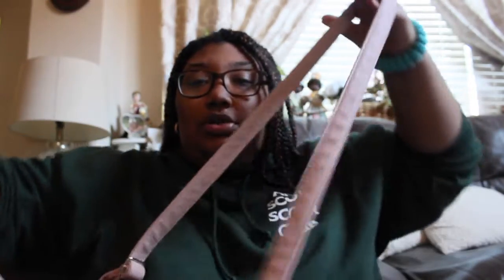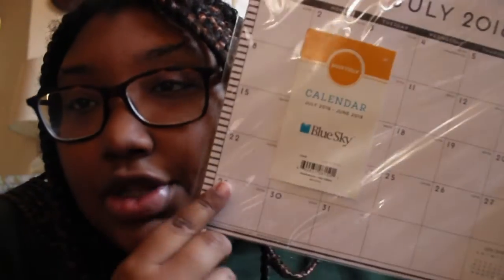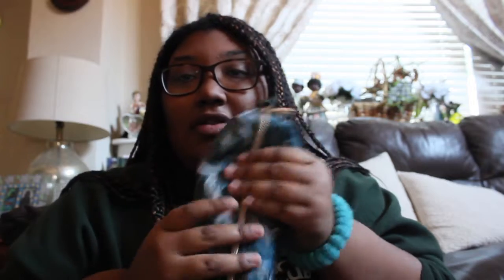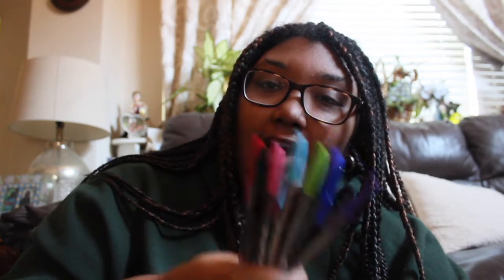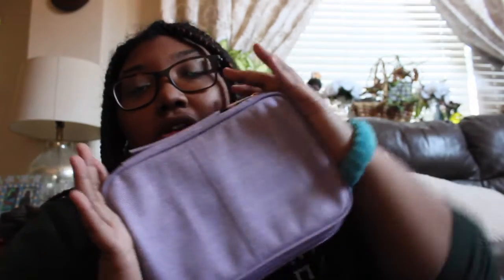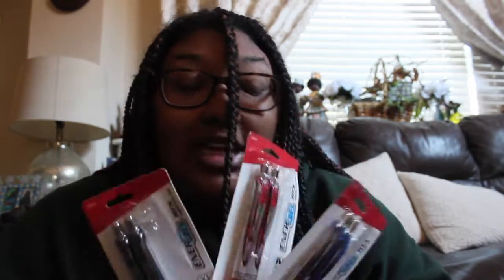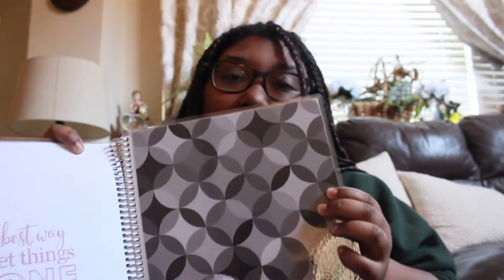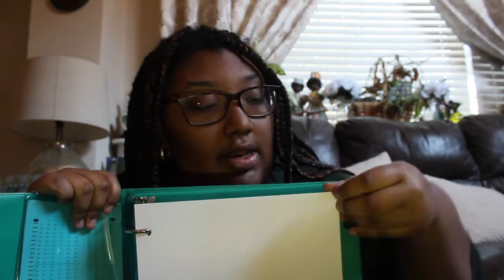Back to School Supply Haul 2018 (College) | BTS Series #3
I listed everything that I got and where I got them from but I'm going to look for them and link the down below.

🌵 🌵 If you're curious about my music taste, then be sure to check my brand new Spotify playlist